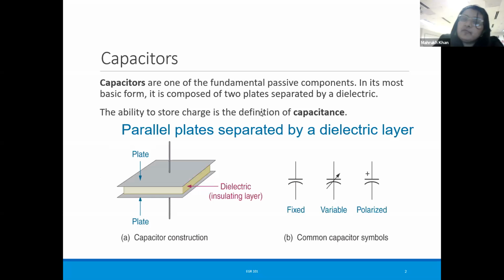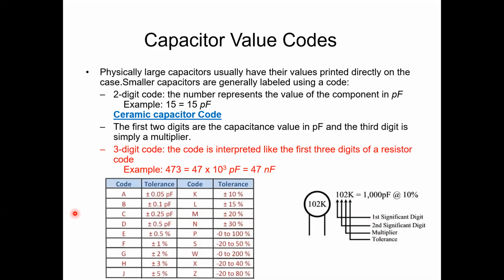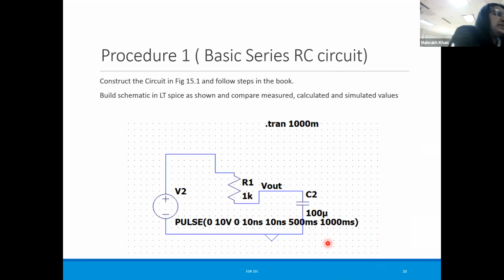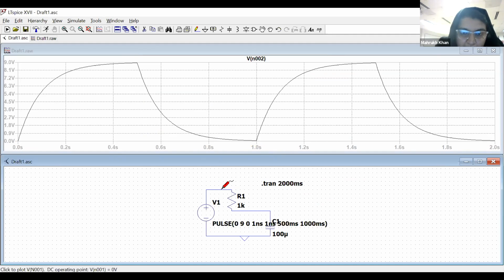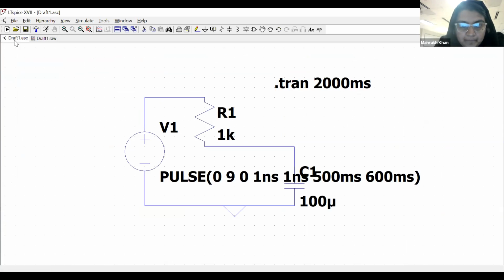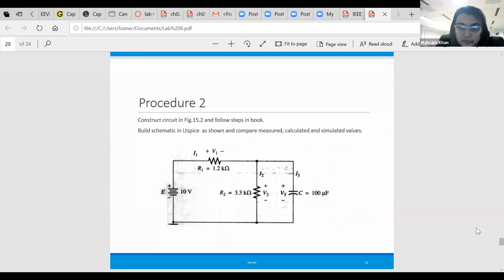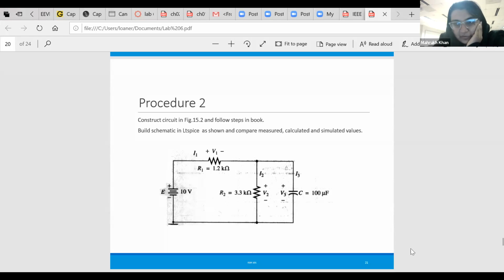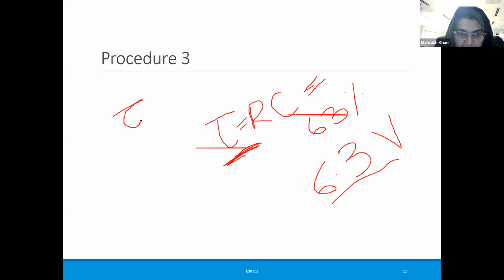Lab 6 ENG 214 L4- Capcitors